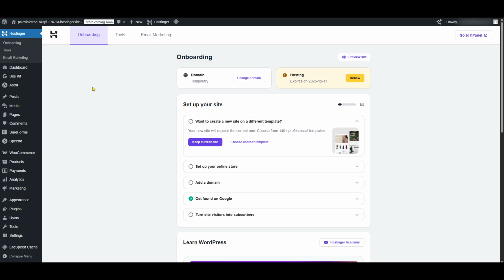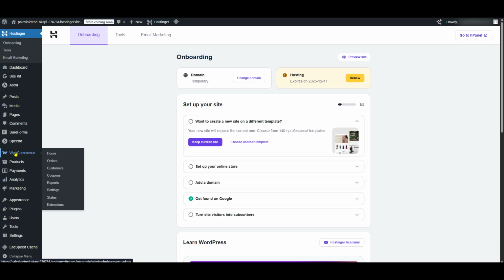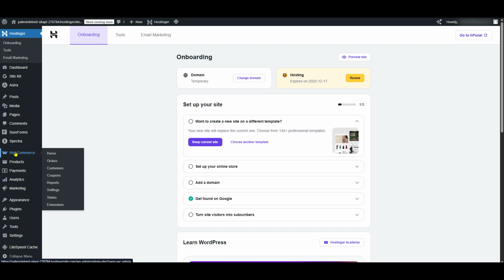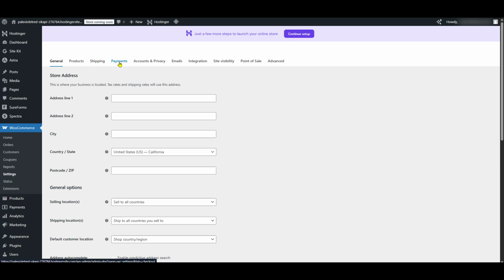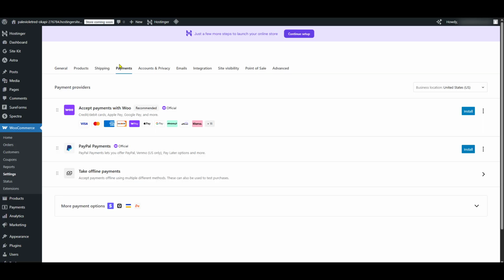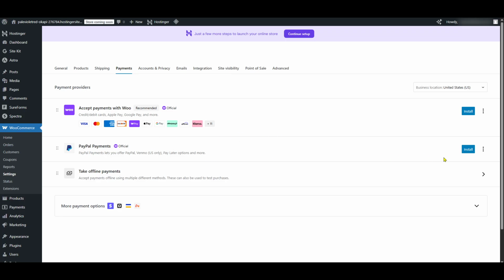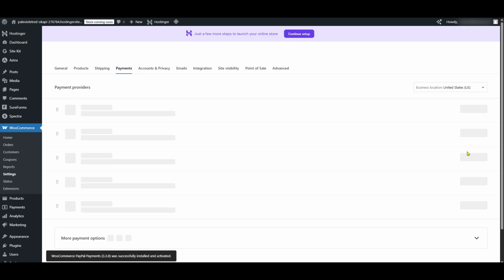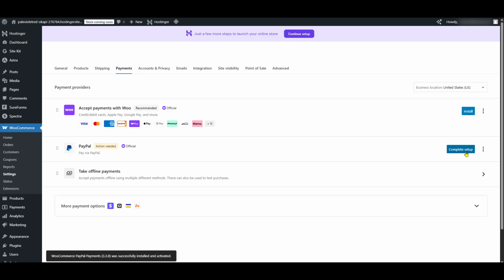How To Enable Paypal On Woocommerce [Easiest Way]